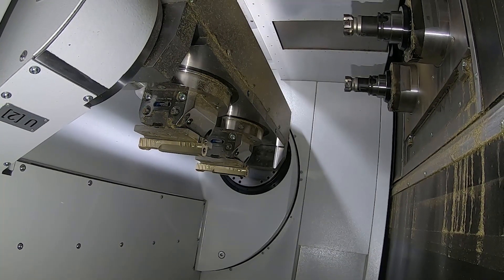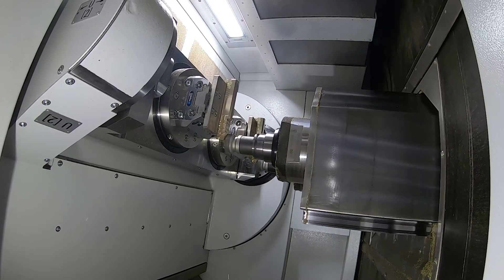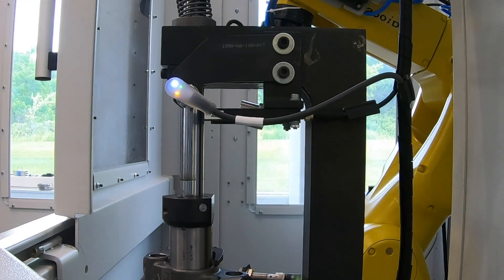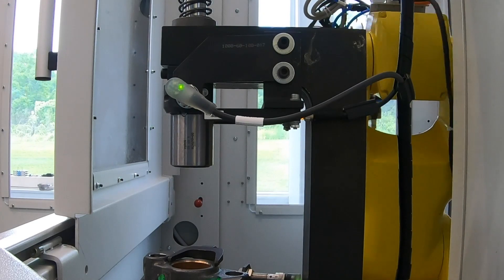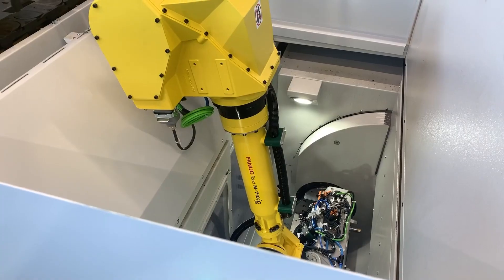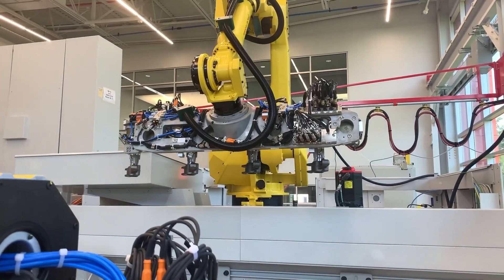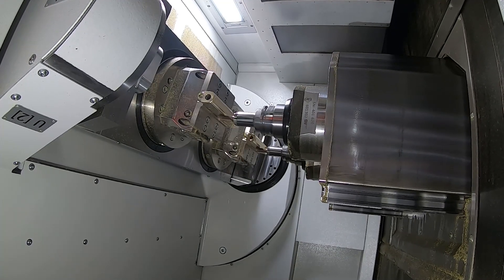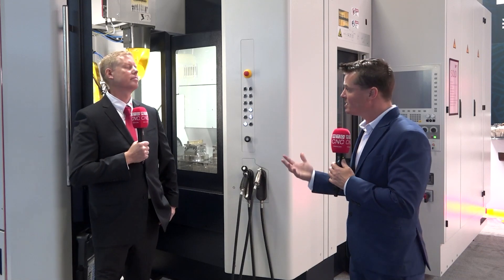SW Multi Spindle Machines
MTDCNC's Tony Gunn talks to Andrew Rowley from SW Machines about the new BA322i twin spindle machining centre, 600mm pallet size with 300mm in "X".

SW specialise in high speed high production machines with up to 4 spindles and fully independent "X", "Y" & "Z" axis. Primarily used in the automotive industry SW Machines are now used extensively in all sectors of parts manufacturing, including firearms.